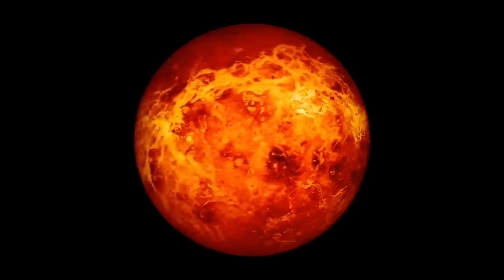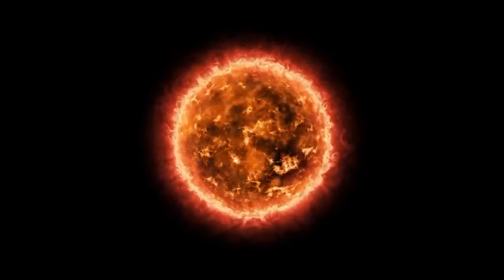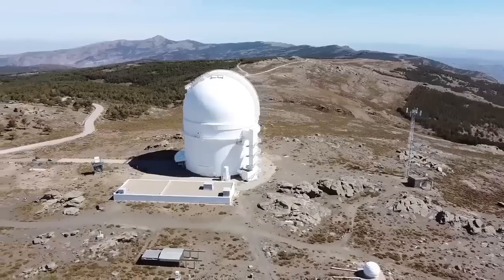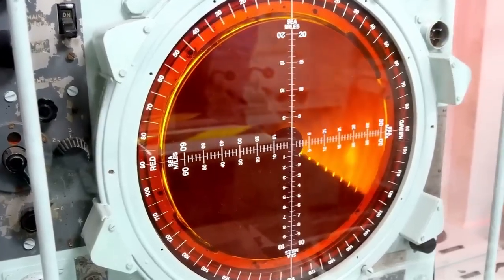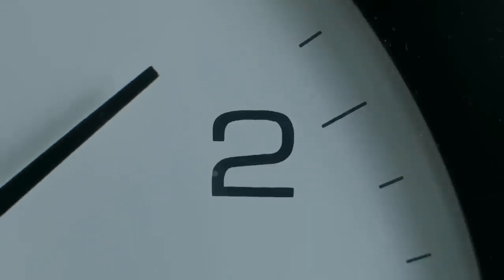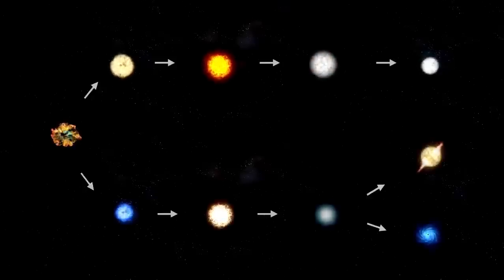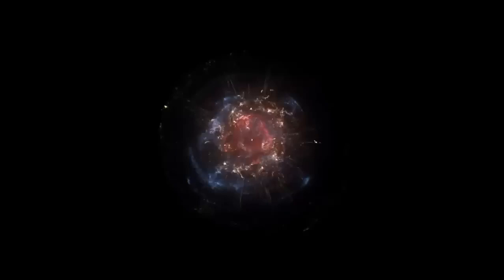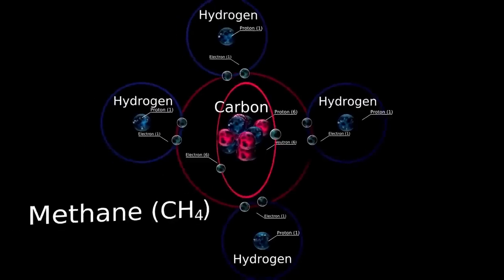Betelgeuse Just EXPLODE & Will DESTROY EVERYTHING in 2 Weeks